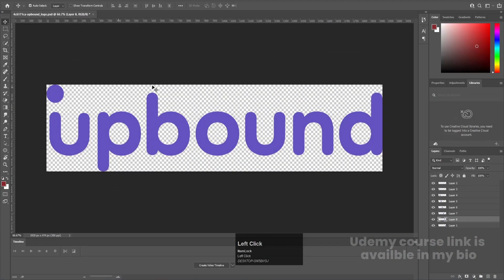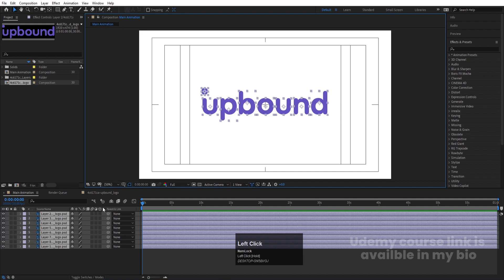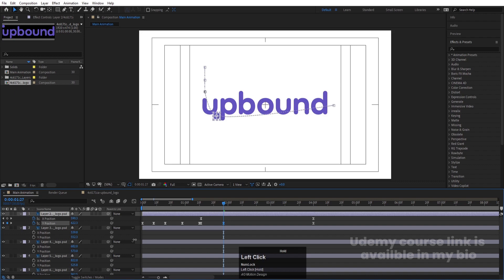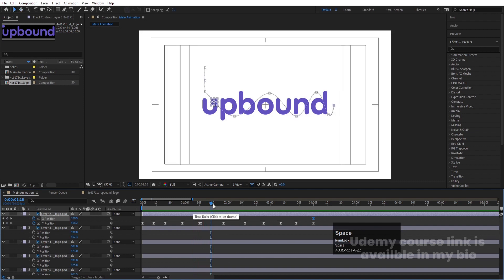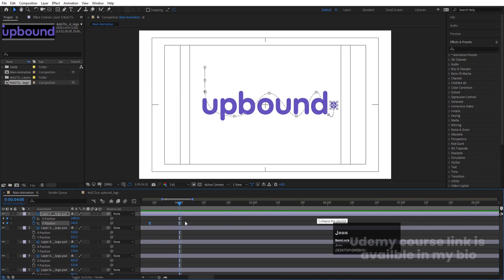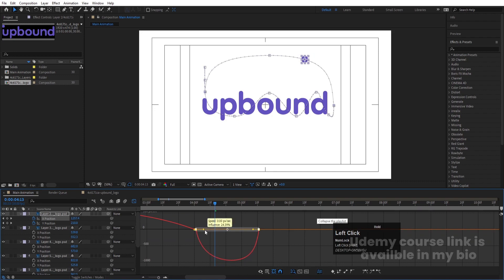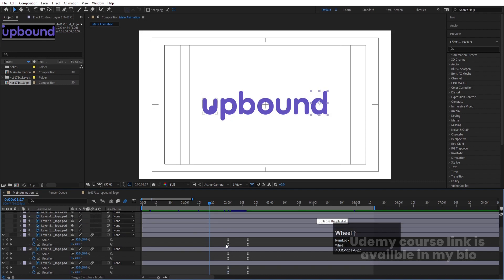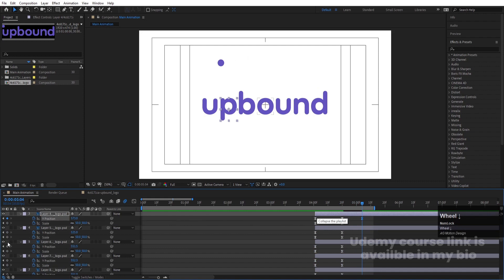Upbound Logo Animation In Adobe After Effects - After Effects Tutorial - No Plugins.